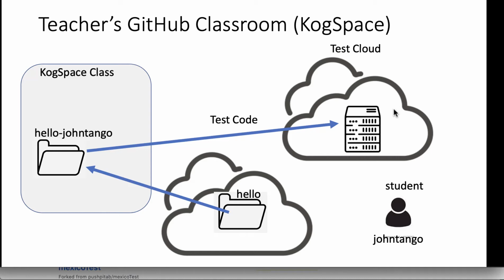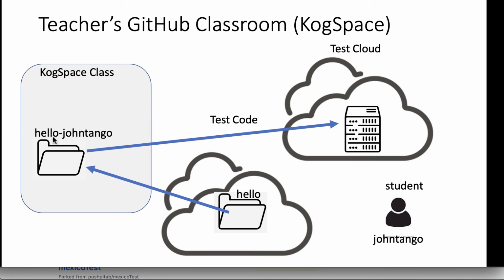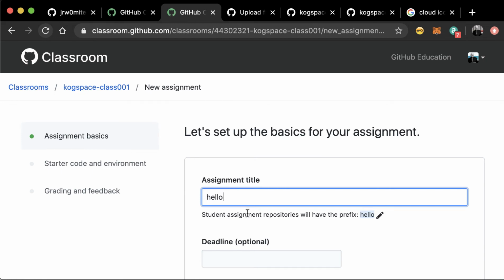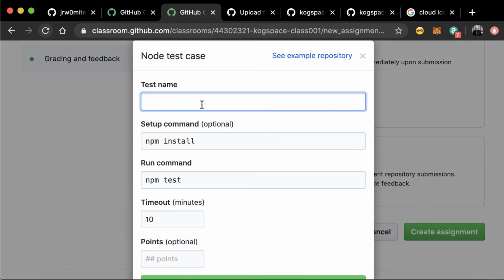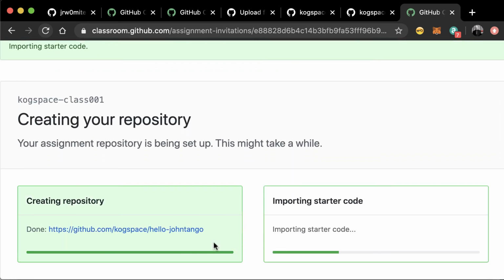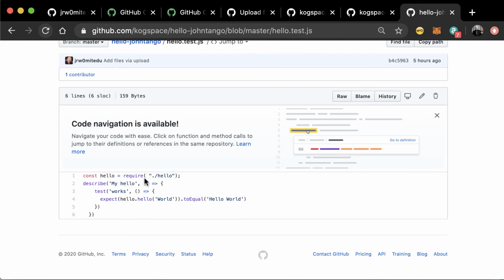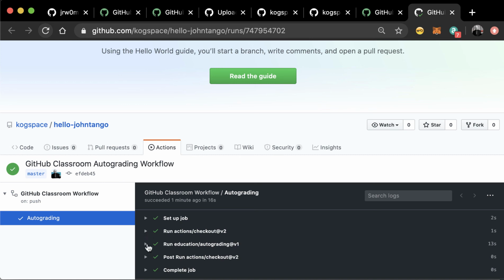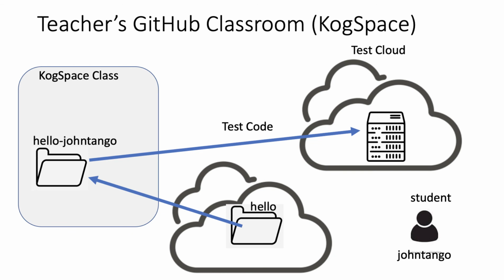GithubClassroom001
Github Classroom auto gradiing